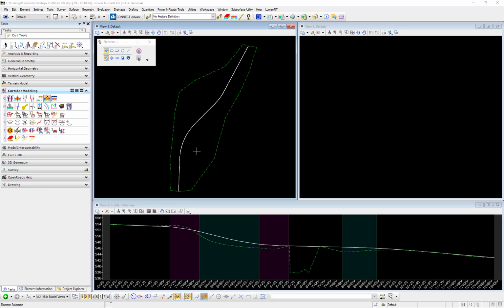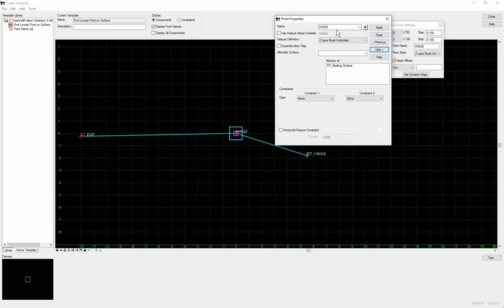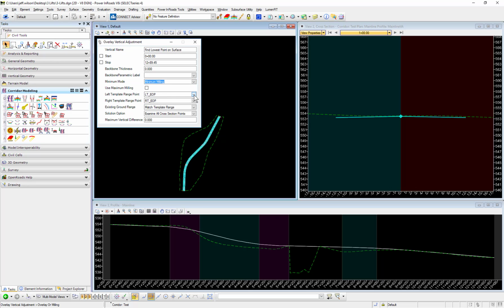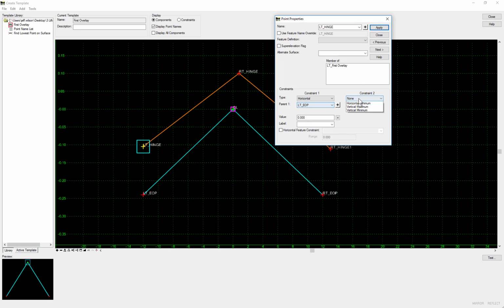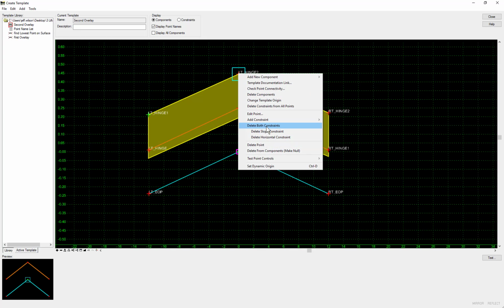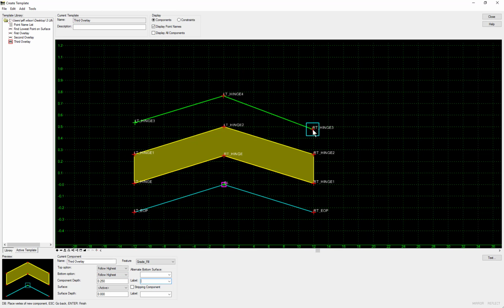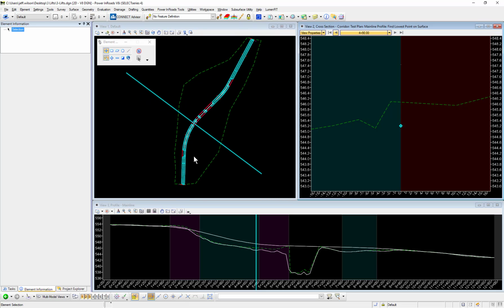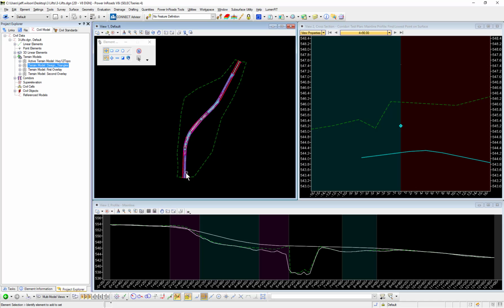3 Lifts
Description